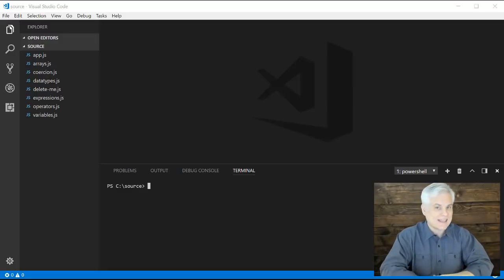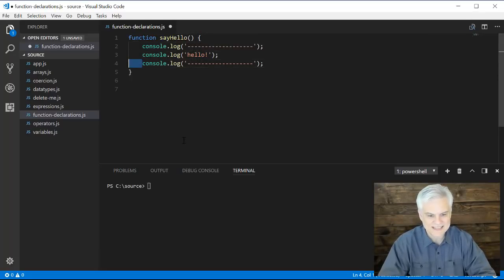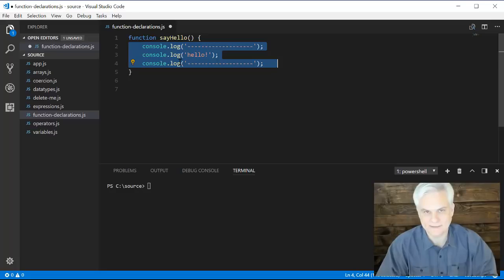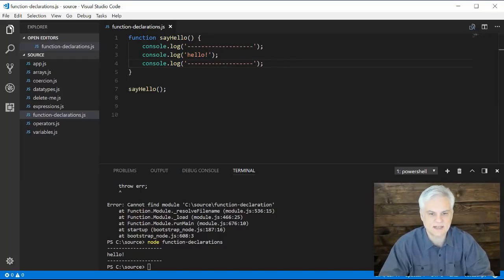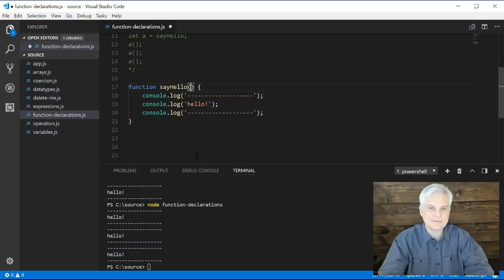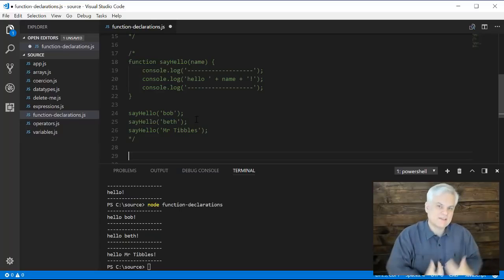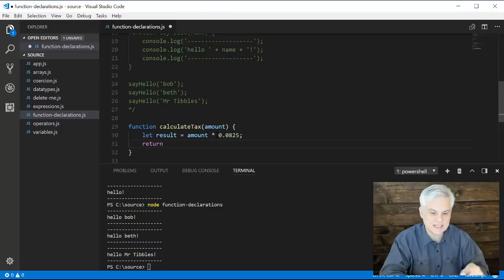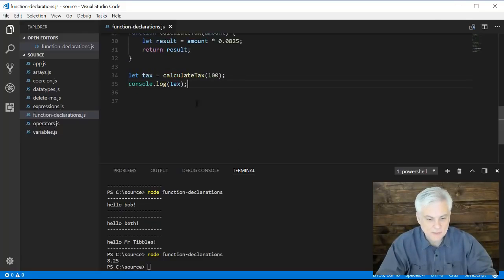9 Function Declaration